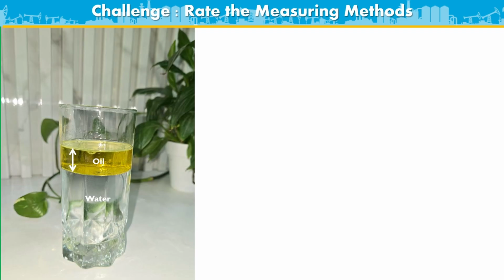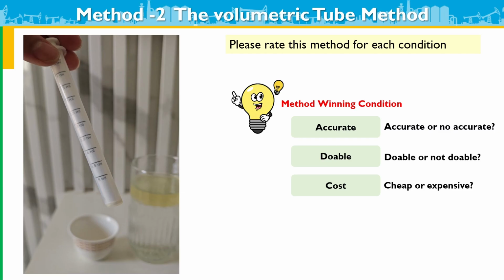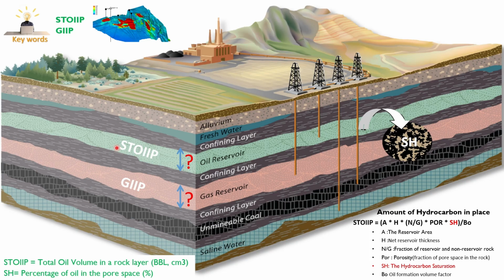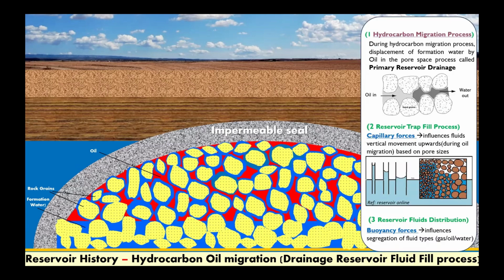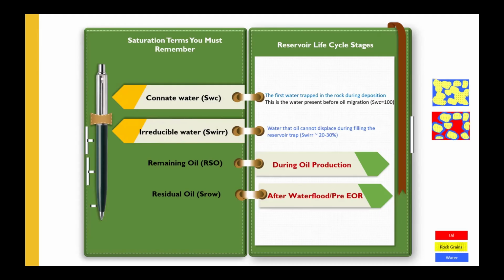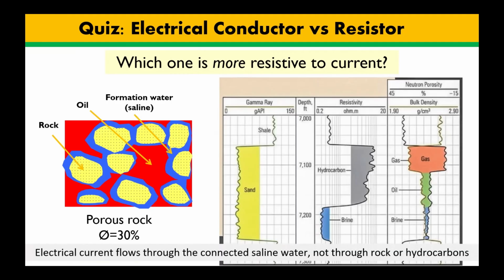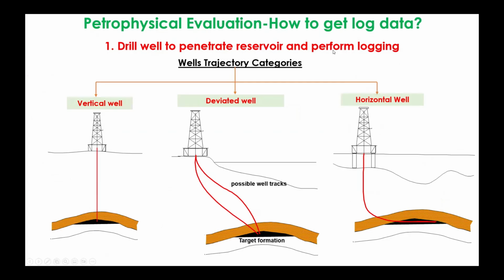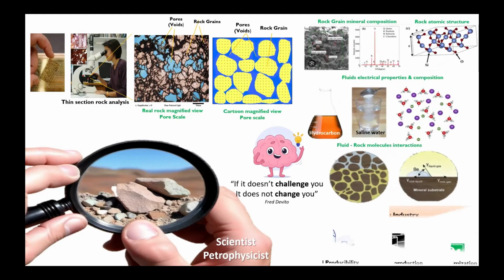Introduction to Hydrocarbon Saturation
In this course, you will be introduced to Hydrocarbon Saturation in a simple, clear, and practical way, without diving into heavy equations or complex petrophysical theory.

The course focuses on understanding the concept, why it matters, and how it is used in reservoir evaluation and decision-making.

🔍 What you will learn:

What hydrocarbon saturation really means
The relationship between rock, fluids, and resistivity
Key assumptions behind saturation (Archie)

👥 Who this course is for:
Non-petrophysicists
Petroleum engineers & geoscientists (early career)
Students and fresh graduates

🎯 Why this course is different:
✔ Simple explanations
✔ Visual & intuitive examples
✔ Focus on concepts, not equations
✔ Real-field mindset, not textbook overload

If you’ve ever felt that saturation is confusing or over-complicated, this course is designed for you.